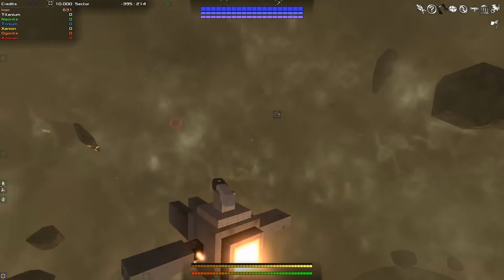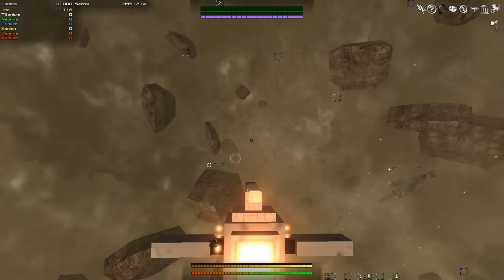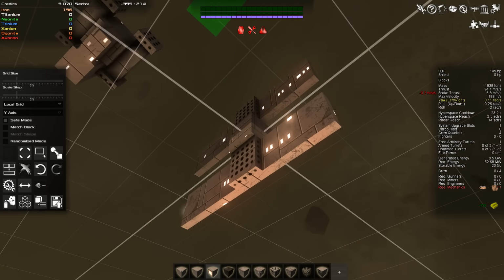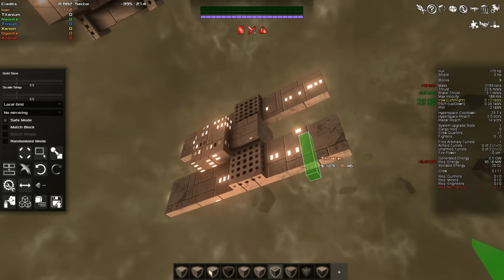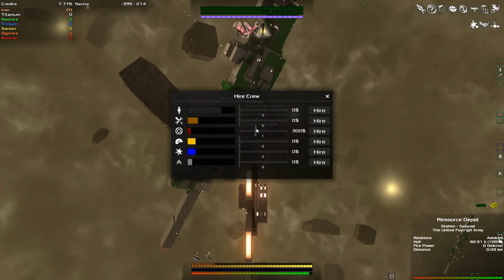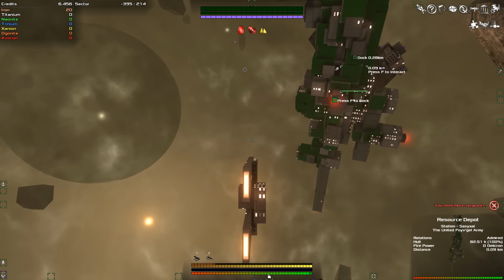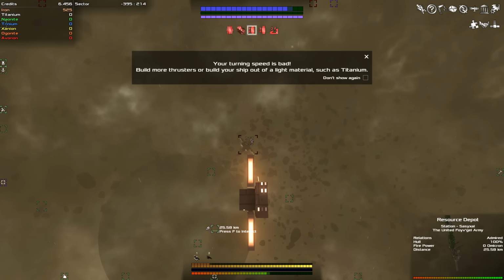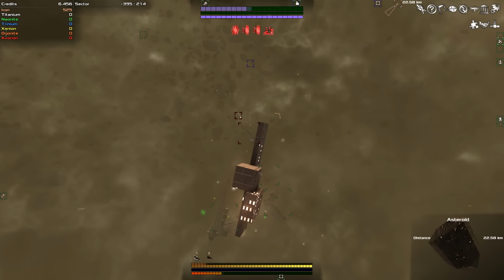Avorion Review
"INTENDED FOR GENERAL AUDIENCES" Today we explore a bit of Avorion to see what it has to offer so let's find out shall we.